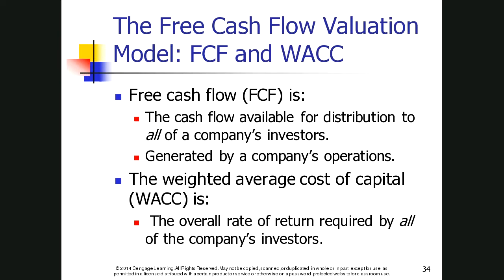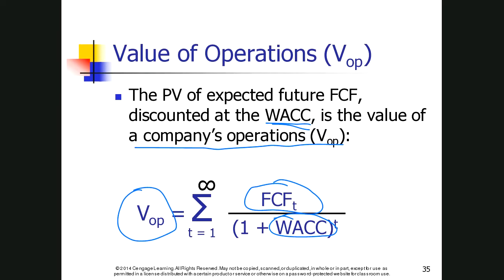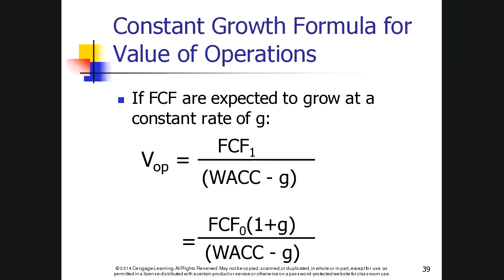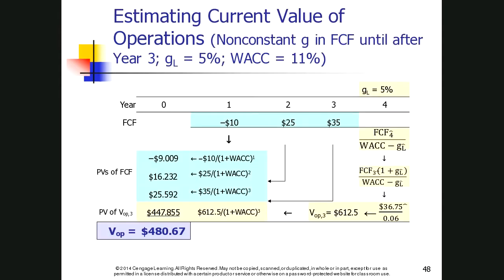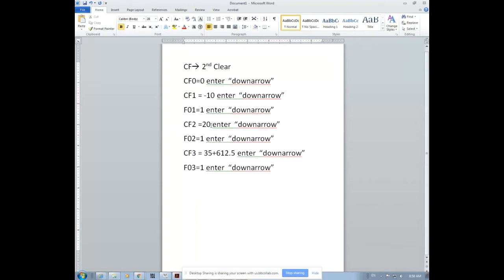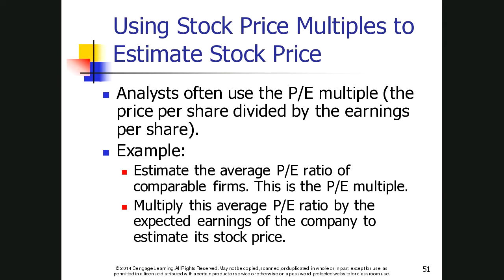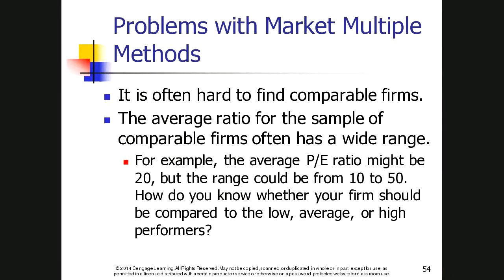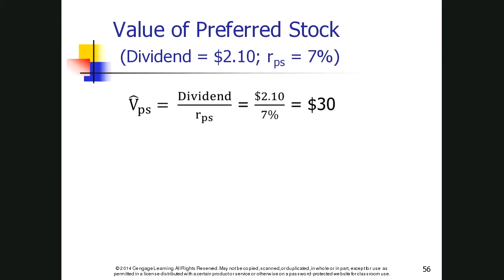Nov 5 online FINA 5318 NC Video 3